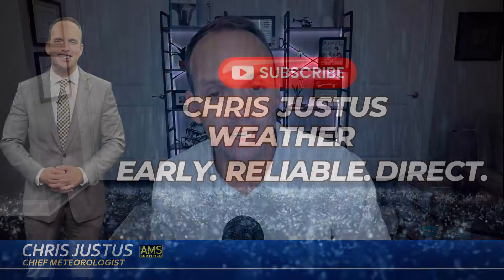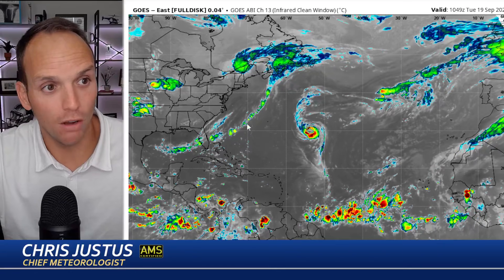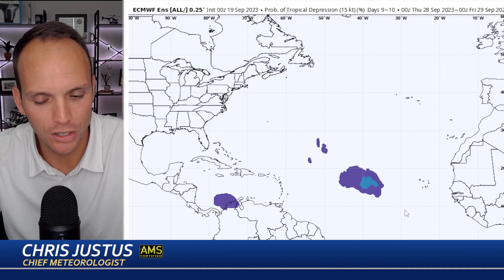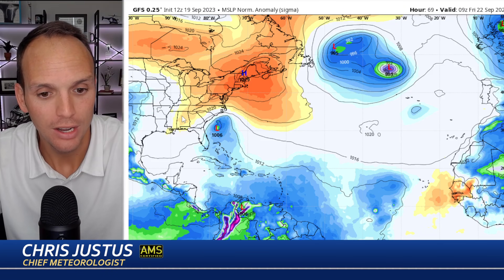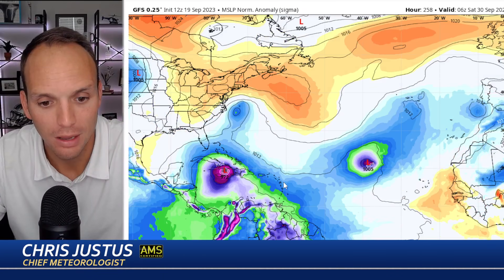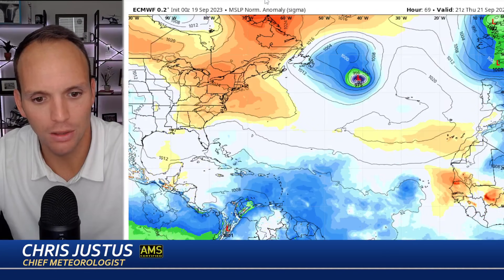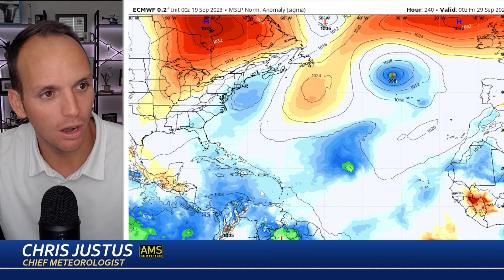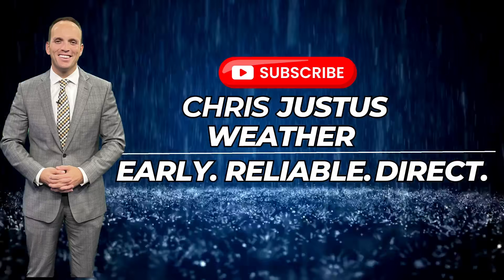TWO NEW HURRICANE Landfall Threats Developing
New model data suggest two new threats developing with potential landfalling tropical systems in the next week to 10 days. Here is what I know right now!